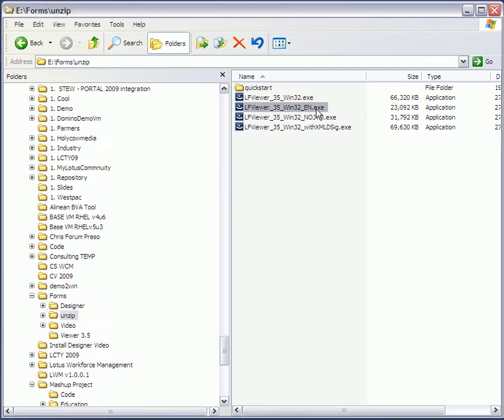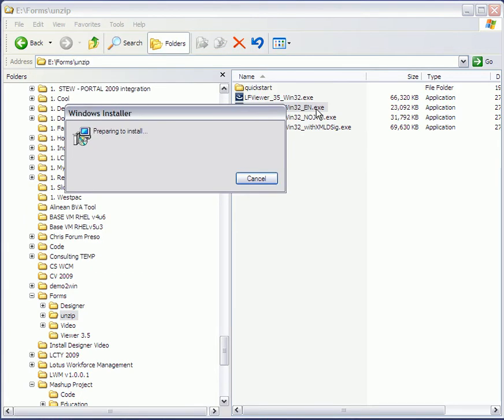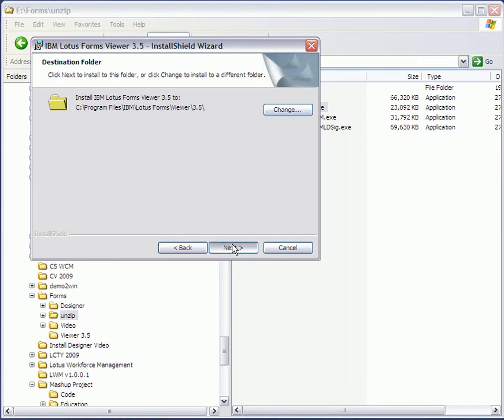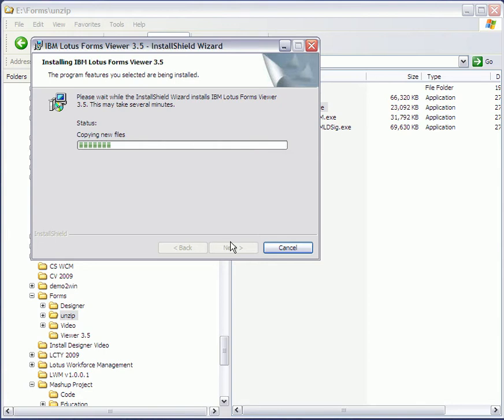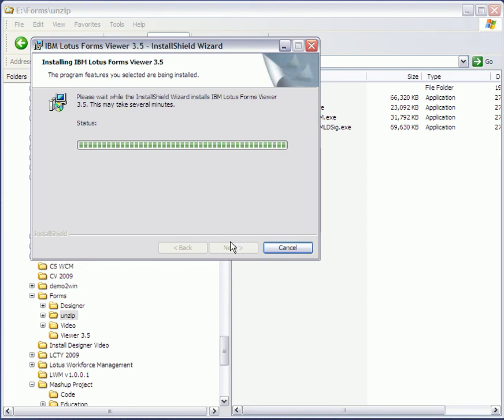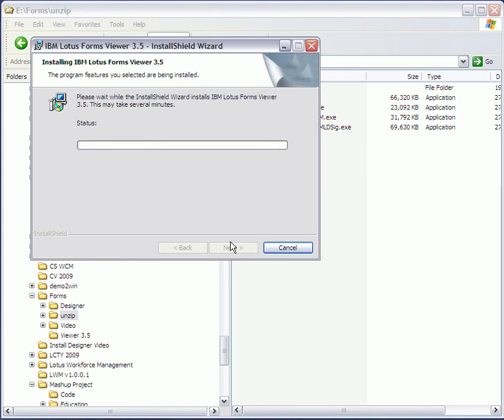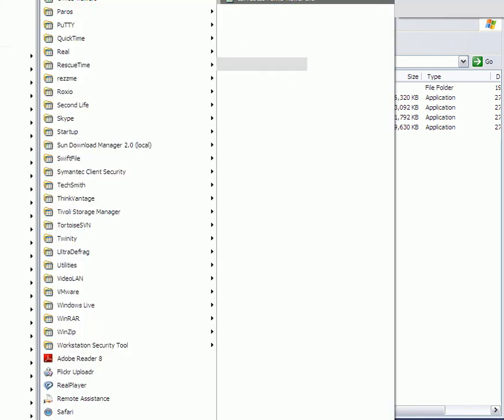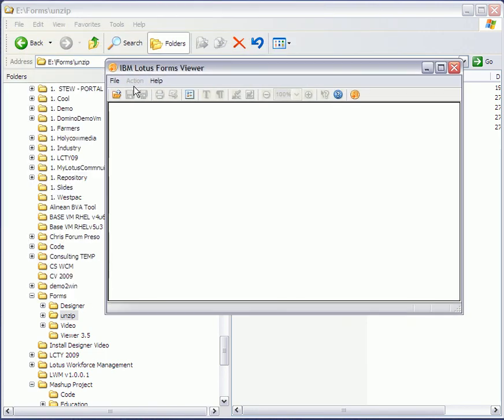Lotus Forms Viewer - Install